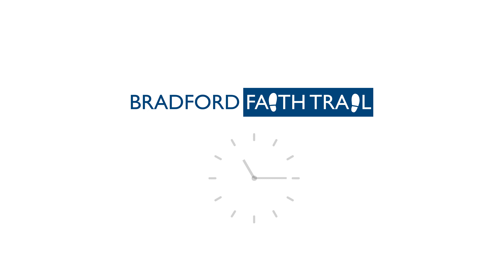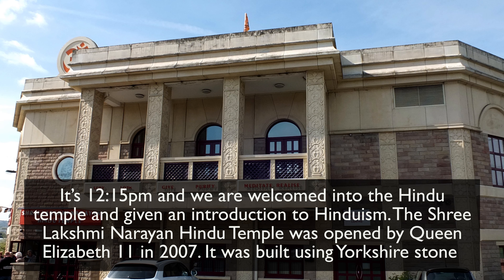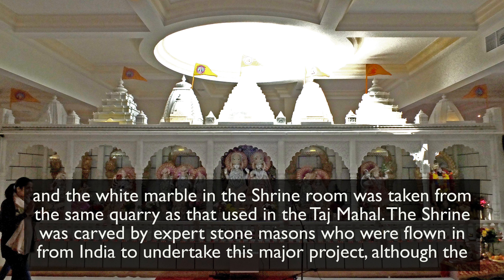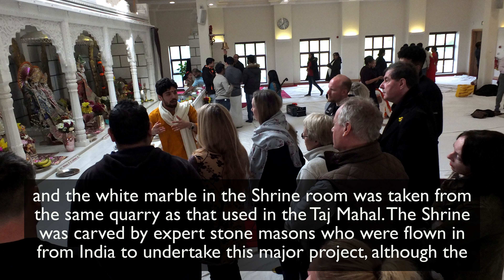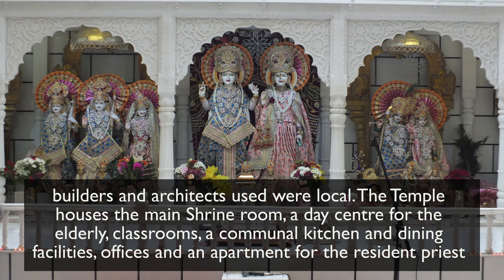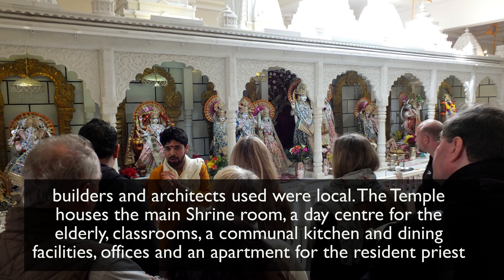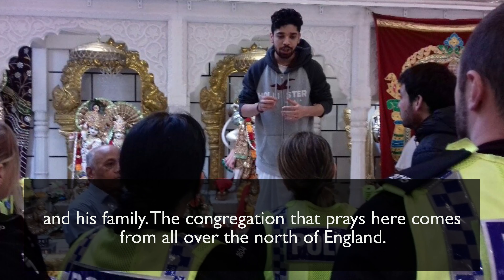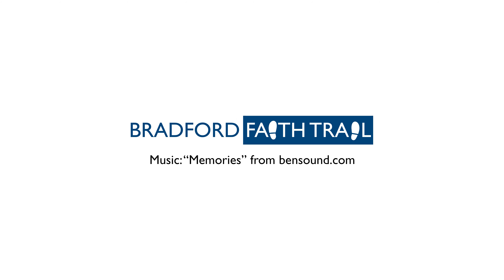Bradford Faith Trail Online: 12:15pm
12:15pm There is a welcome to the Hindu Temple and an introduction to Hinduism.